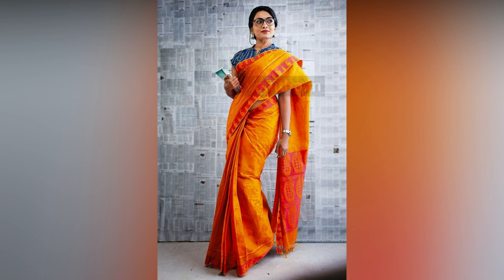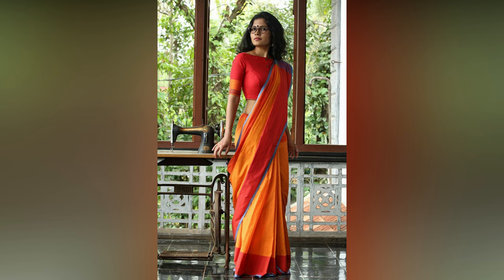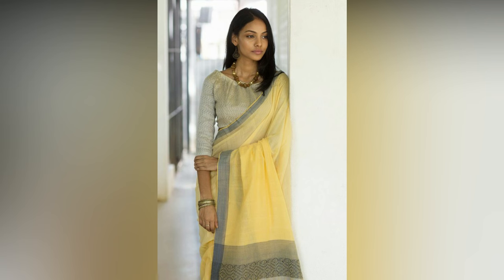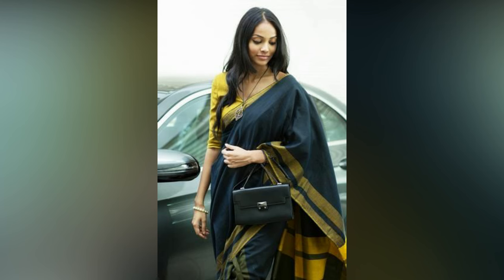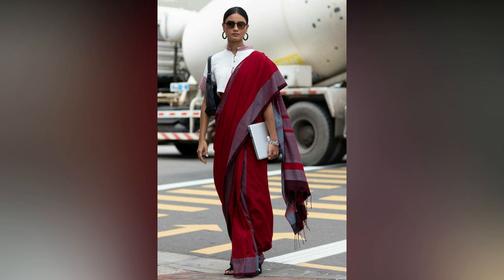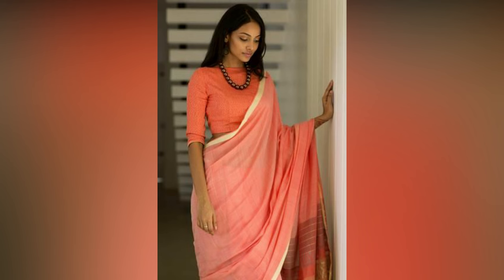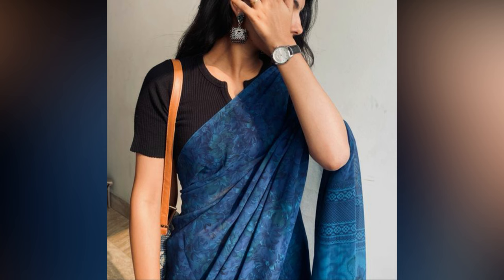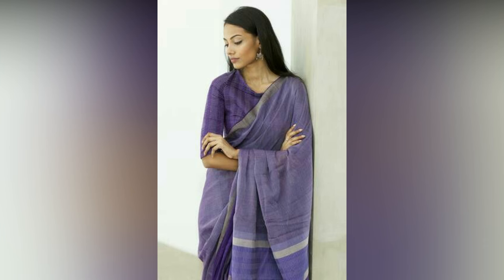20 Latest Office Wear Blouse Designs 2024 || Professional Blouse Designs || Formal Blouse Designss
best formal blouse designs
blouse designs 2024
blouse design college
collar neck blouse for sarees
chinese collar saree blouse
high neck blouse designs pinterest
high neck blouse designs photos
high neck blouse design front and back
half collar neck blouse designscollar neck blo
collar neck blouse
collar neck blouse cutting and stitching
collar neck blouse designs
collar neck blouse cutting
collar neck blouse cutting and stitching in telugu
collar neck blouse cutting and stitching in tamil
collar neck blouse stitching
collar neck blouse cutting and stitching in kannada
collar neck blouse designs front and back
collar neck blouse cutting in telugunew blouse de
new blouse design
new blouse design 2024 cutting
new blouse design 2024
new blouse design 2024  images
new blouse design cutting
new blouse design 2024  images simple
blouse design for office wear
formal sarees for office wear
blouse design
office saree look
office blouse design 2024
office wear saree blouse designs
latest simple blouse designs 2024
formal blouse designs for sarees
saree for office wear
formal saree blouse designs
new trending blouse designs 2024
blouse pattern
high neck blouse designs
official blouse design
professional blouse design
blouse design new 2024
blouse designs
blouse designs new model
high neck blouse cutting and stitching
trendy blouse designs 2024
daily wear saree blouse designs
blouse model
daily use blouse designs
latest cotton blouse designs 2024
party wear saree blouse designs

Office wear saree styling ideas || Work wear saree blouse designs

stylish blouse designs for office wear|office wear blouse design ideas|